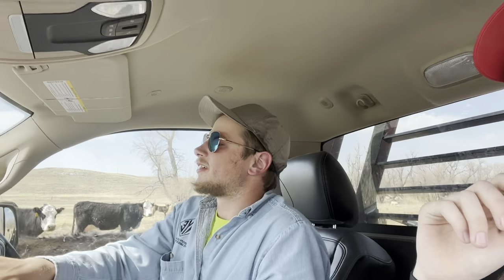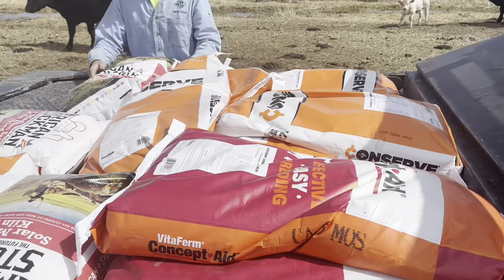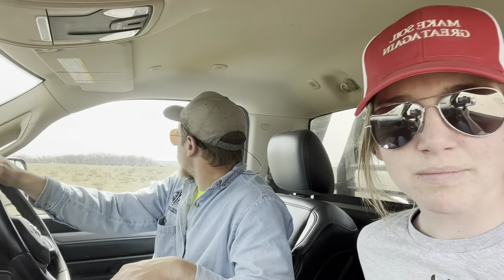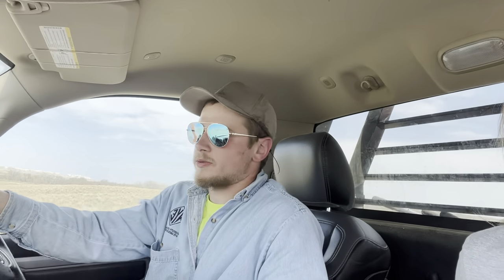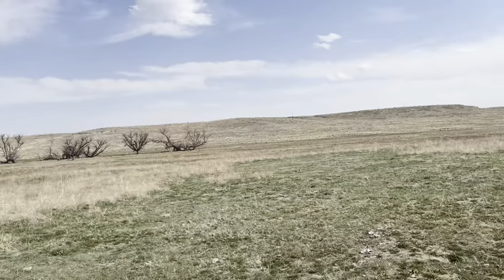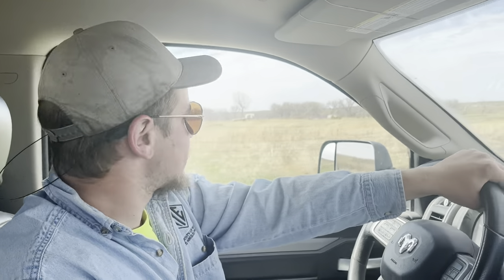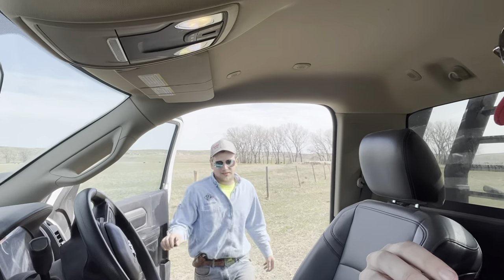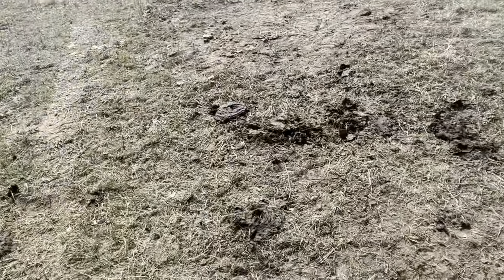Pickup Ranchin and Calf Taggin in WYOMING - Brent Weiss - FARM VISIT